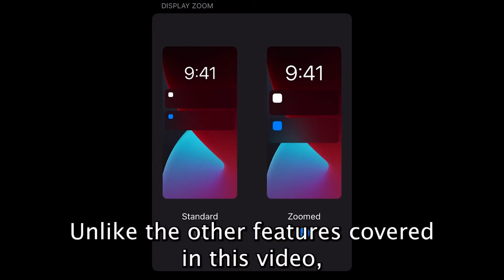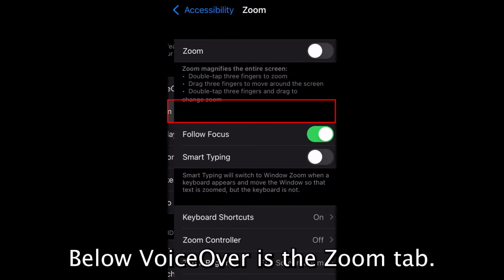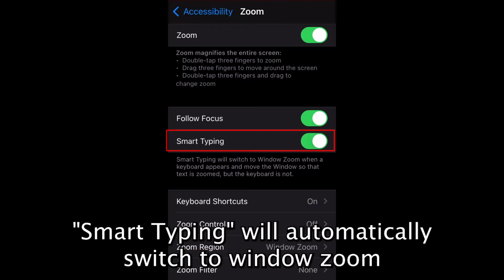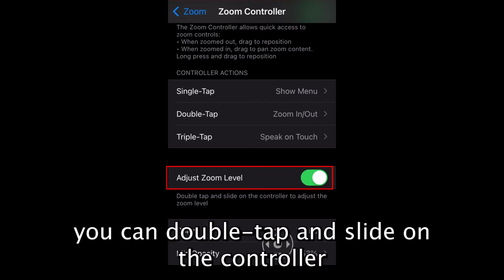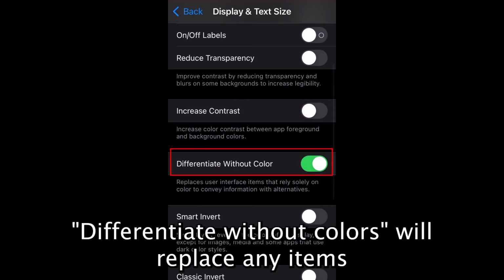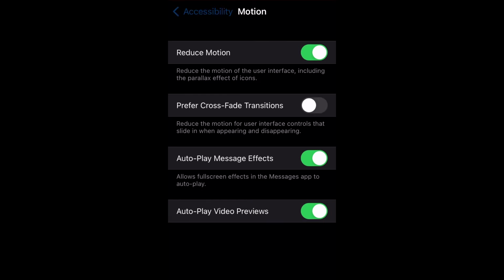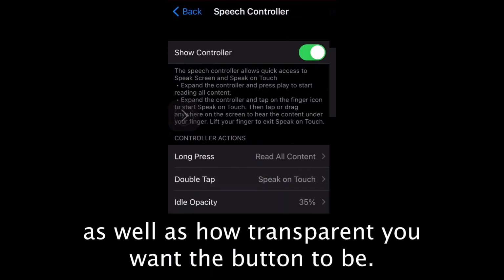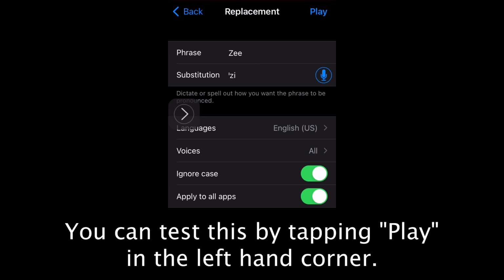iPhone Accessibility - Vision (With Subtitles)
An overview of the vision settings for the iPhone SE. (iOS 15.3.1)

Founded in 1988, Independence Northwest is one of five centers for independent living in Connecticut. Run by people with disabilities for people with disabilities, our goal is to break barriers. No matter the disability, Independence Northwest is here to help you live your life to its fullest.

0:00 Introduction
0:15 Display Zoom
0:53 Zoom
4:16 Display & Text Size
5:29 Motion
6:00 Spoken Content
8:20 Audio Descriptions and Conclusion